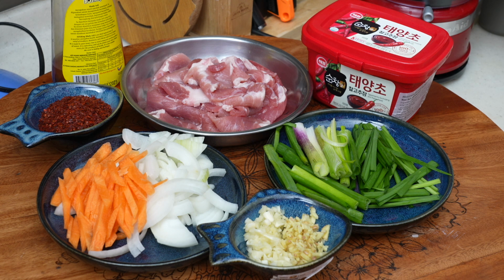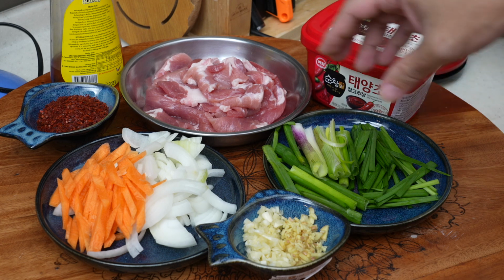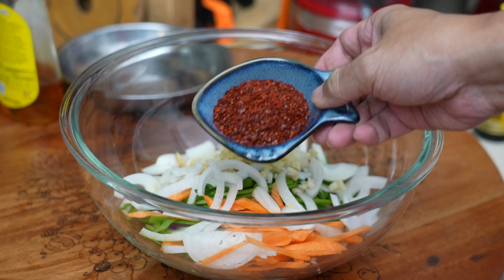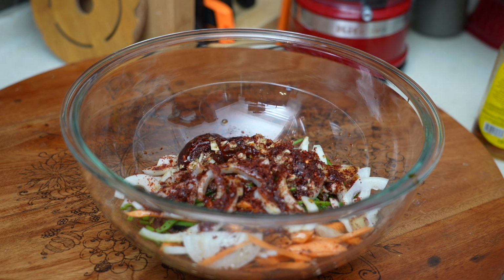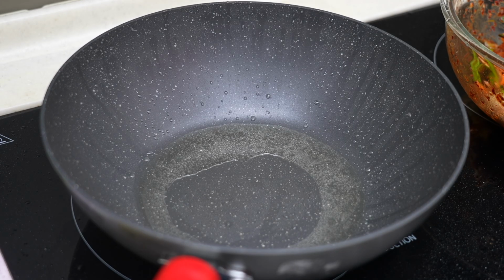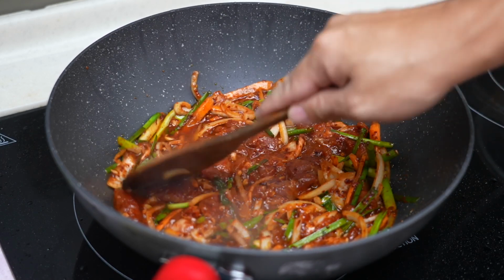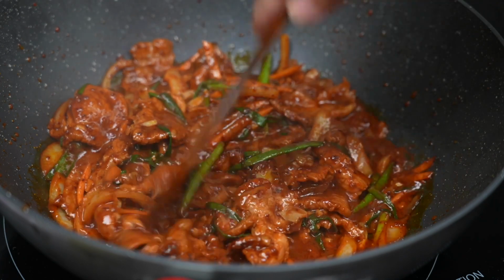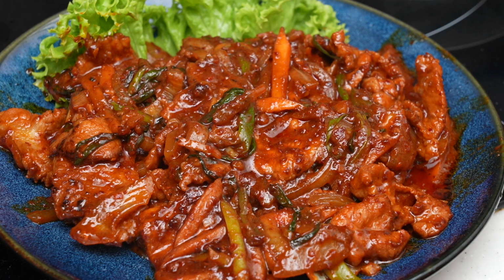korean stirfry pork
Korean Stirfry pork. Ah Pa used to go over to one little Korean restaurant at Auckland some 20 over years ago and order this dish, usually it will be served together with white rice and miso soup, always a comfort food for me.

Korean Stir Fry Pork
Ingredients:
250g of pork collar (sliced)
Half of big onion (sliced)
Half of carrot (sliced)
A few stalks of spring onion (cut into approx. 2 inches length)
Some chives - Chai (cut into approx. 2 inches length)
1 tablespoon of chopped garlic
1 tablespoon of chopped ginger
Marinade:
1 big tablespoon of Korean red chili paste
2 tablespoons of Korean red chili flake (for enhance the reddish colour and fragrant)
1 tablespoon of Korean sesame oil
2-3 tablespoons of honey
1 tablespoon of light soya sauce
1 tablespoon of Shao Hsing cooking wine (or rice cooking wine)